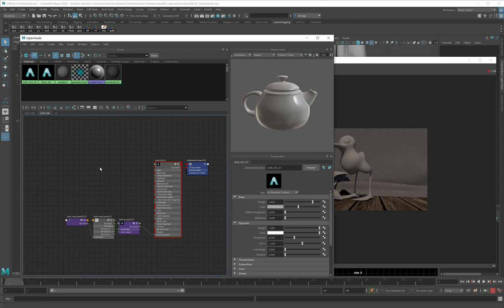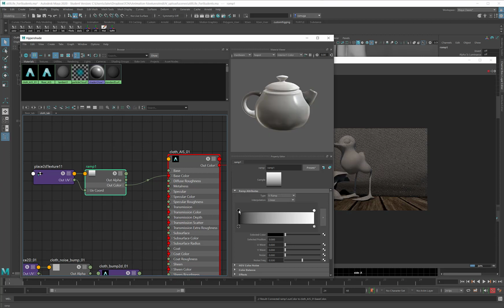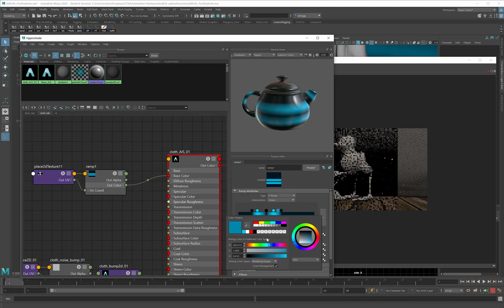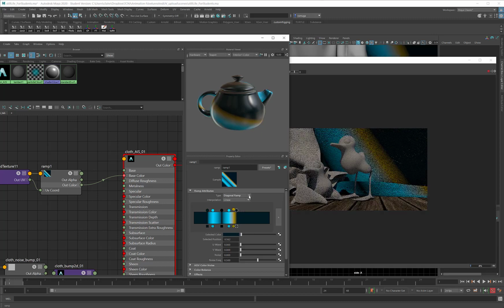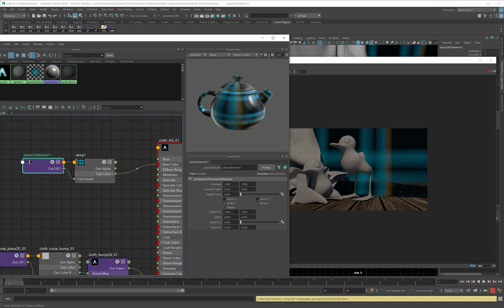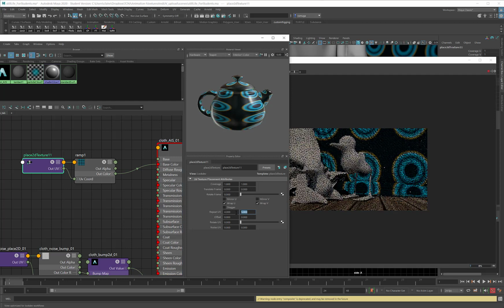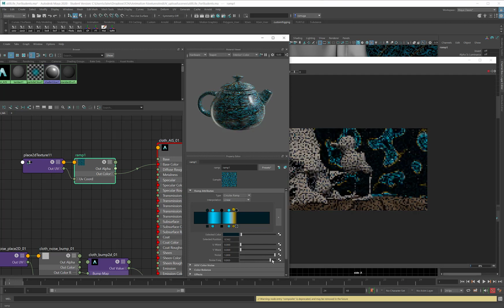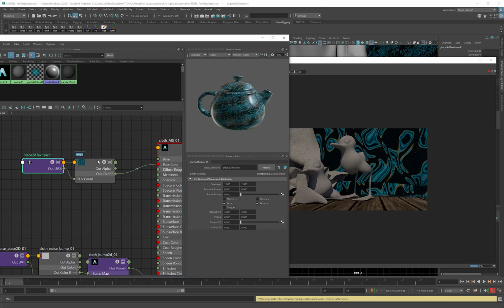11_tex_cloth_color